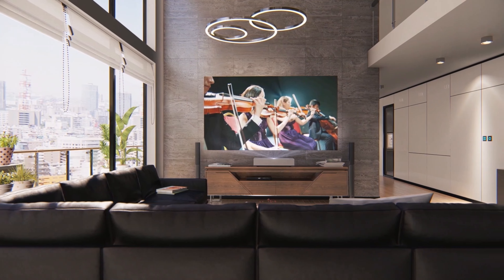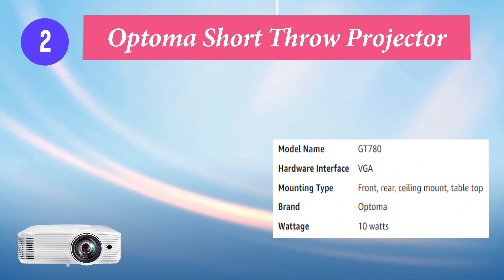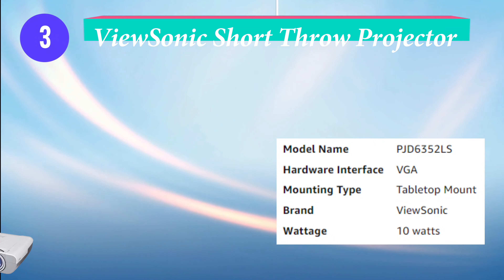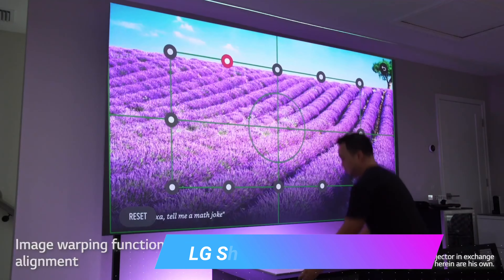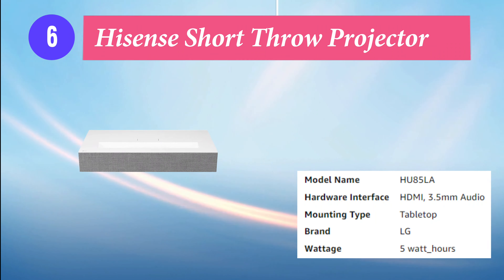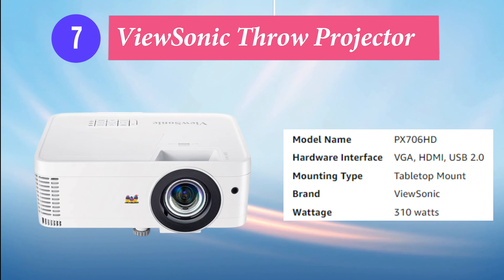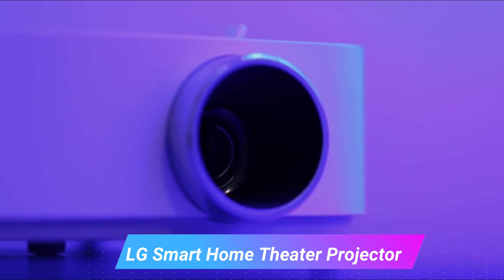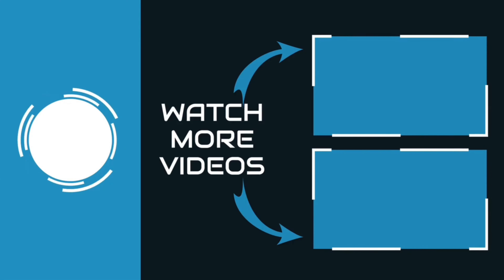Best Short Throw Projectors | Best 4k Ultra Short Throw Projectors Buying Guide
This video will show you the 10 BestShort Throw Projector on the market. I made this list based on their price, quality, durability, customer reviews, brand value and more. So, Let save your time, money and find your Best Short Throw Projector Insert from the below list:

✅10 Best Short Throw Projector List:

1). ViewSonic Short Throw Projector

2). Optoma Short Throw Projector

3). ViewSonic Short Throw Projector

4). LG Short Throw Projector

5). ViewSonic PA5 Projectors

6). Hisense Short Throw Projector

7). ViewSonic Throw Projector

8). LG Smart Home Theater Projector

9). ViewSonic Projector

10). Stamina ATS Air Rower